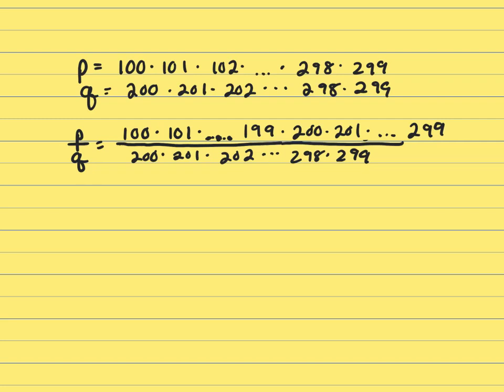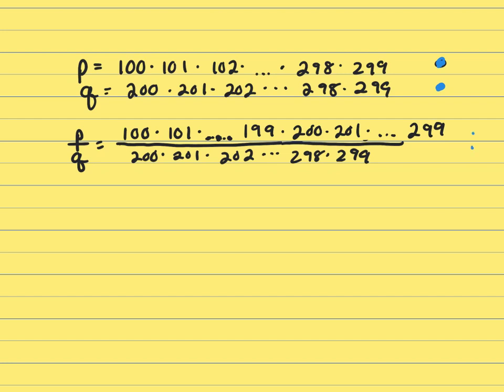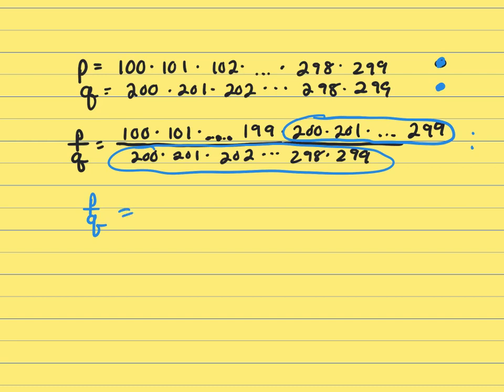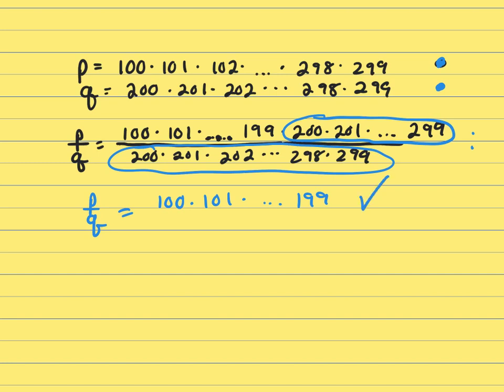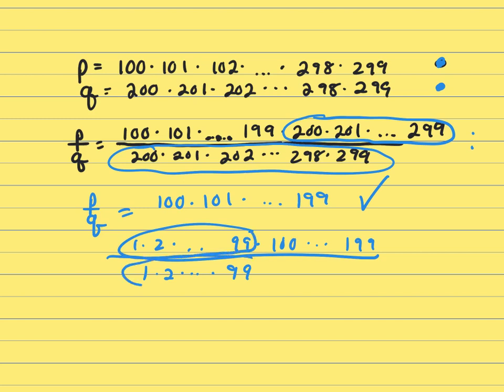GMAT 2019 Quant only #61